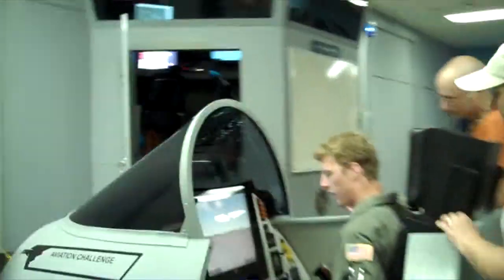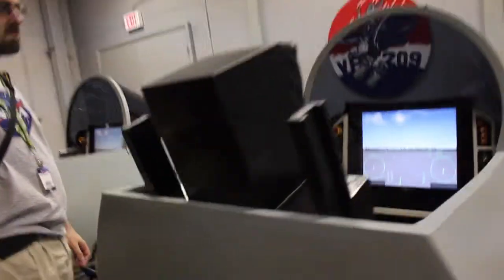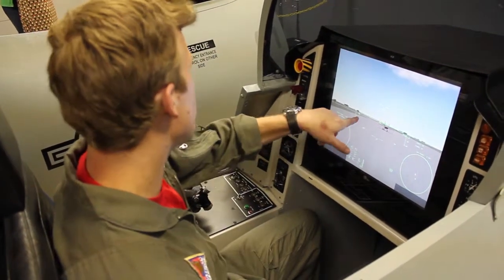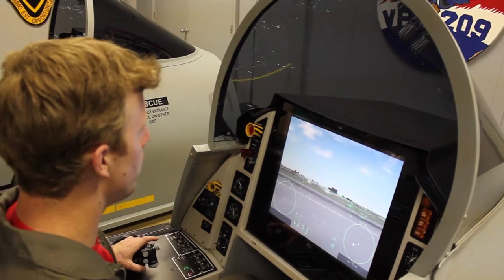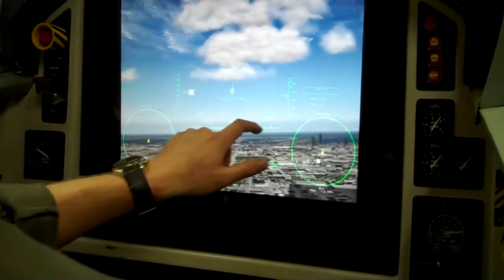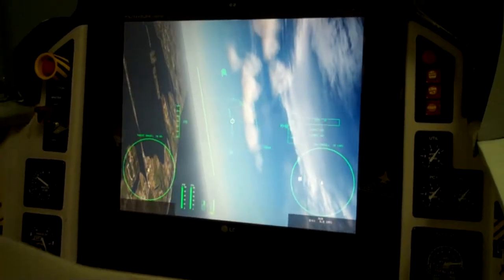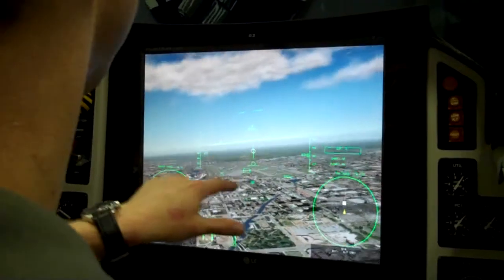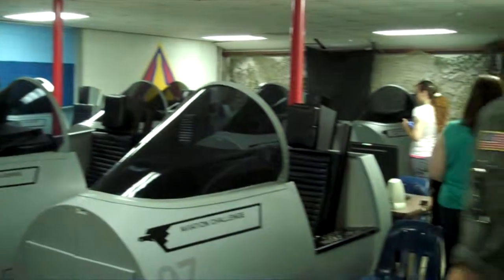F/A-18 Hornet Takeoff & Landing Demonstration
T.K. demonstrates takeoff, flying, and landing in a simulator at Aviation Challenge.  This was part of the fourth tweetup held at Space Camp in Huntsville, Alabama on May 18th and 19th, 2012.